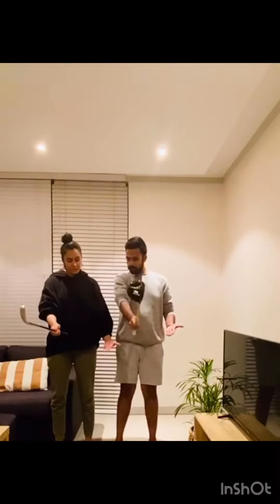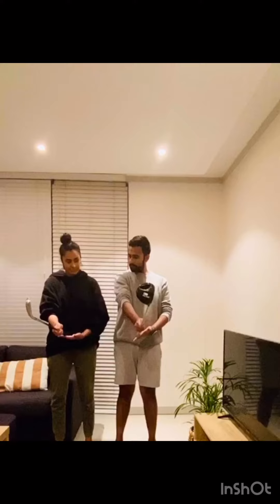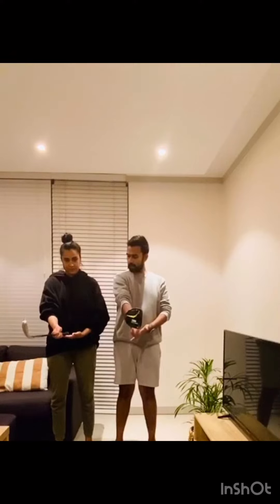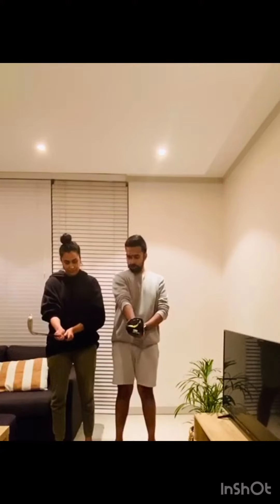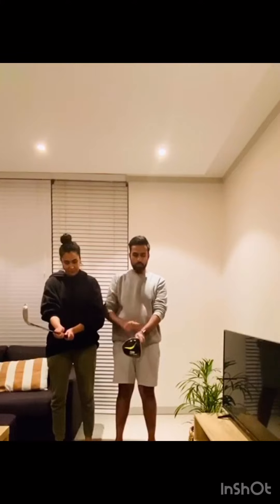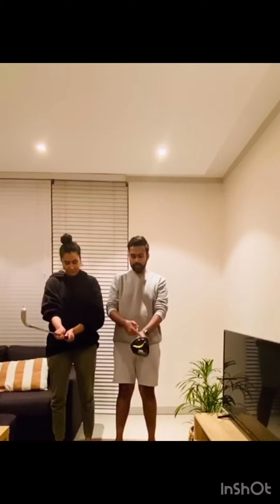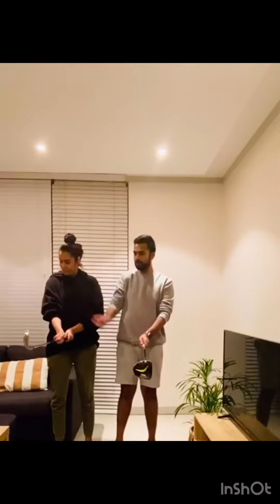Tee For Two Challenge - Week 1: Grip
Win with EOGA’s Tee For Two Challenge:
EOGA challenges the golfer in you, to teach the non-golfer quarantining with you. Each week, EOGA will post a video of one of our coaches teaching their non-golfer in their household, starting with the basics of golf.
All you need is a golf club and someone who doesn’t play golf.
After you've given the same lesson to your non-golfer, post a photo (Instagram or Facebook) of the results with your apprentice so that we can see!
On 1st June, after our 4 weeks of lessons, 8 lucky golfers and their non-golfer apprentices will win:
 A 4 ball for 18 holes at one of our participating golf clubs, for the golfer; and a free introductory lesson with one of our EOGA coaches, for the non-golfer.
The average prize value is R4000 per club.
To make sure that your name goes into the lucky draw, you need to tag @eogagolfacademy; your home golf club; and your non-golfer apprentice (if he/she is on social media).
Participating clubs are: Steenberg, Westlake, Erinvale, Arabella, Dainfern, Killarney, Metropolitan and KDM